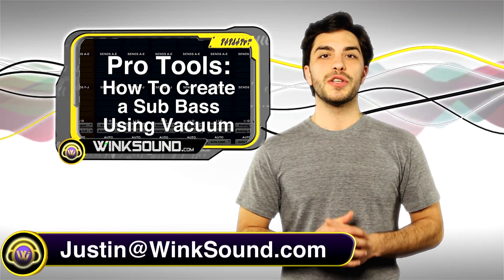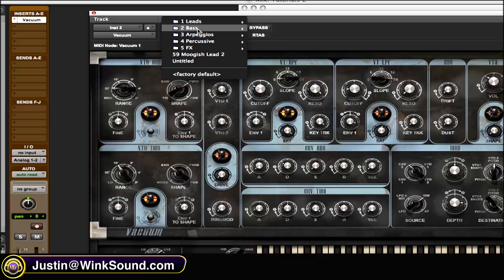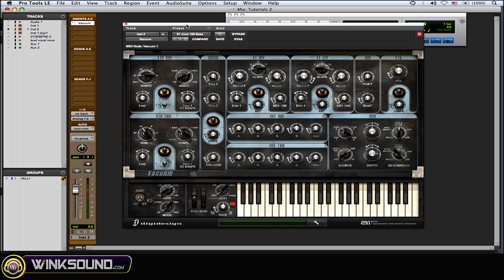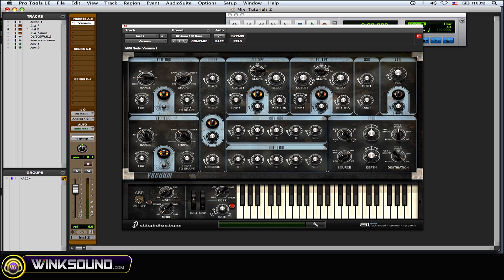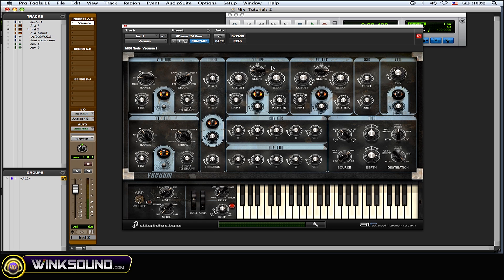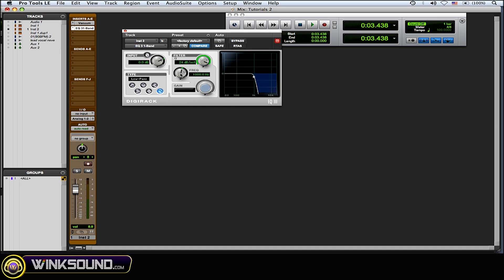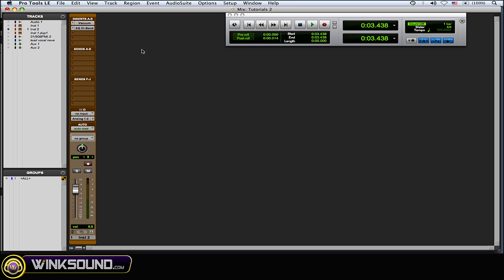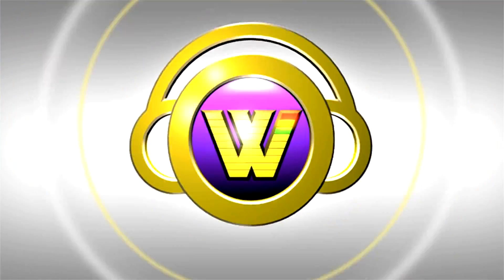Pro Tools: How To Create A Sub Bass Using Vacuum | WinkSound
Sub-bass is a term used to describe audible sounds below 90 Hz and also refers to a bass instrument commonly heard in genres such as Hip Hop, Breaks and Dubstep. This tutorial explains how to sculpt a  a sub-bass using the Vacuum instrument within Pro tools.